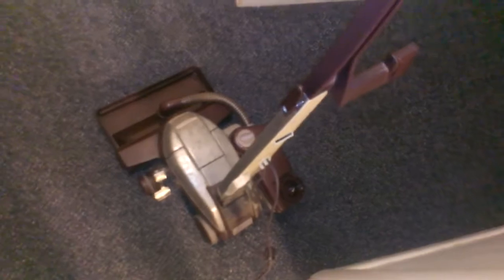KIRBY G5 (1998) CARPET SHAMPOOER SYSTEM FIXED THE TANK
THIS WAS FILMED THE OTHER DAY AT MY FRIENDS HOUSE THEY WAS HAVING THE SAME ISSUES I HAD WITH THE SHAMPOOER SYSTEM NOT LAYING A SOLID PATH OF SUDS LIKE IT SHOULD  BECAUSE THE TANK HAS NO FILTER AND IDNT HAVE A SCREEN SO I FIXD THE ISSUE WITH A OLD PANTY HOSE AND I MADE A MAKE SHIFT SCREEN OUT OF IT